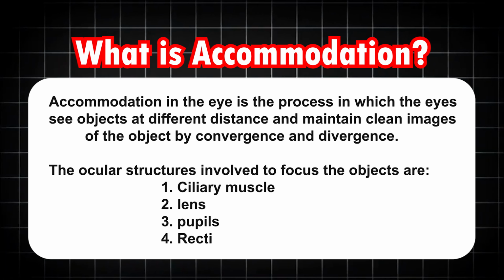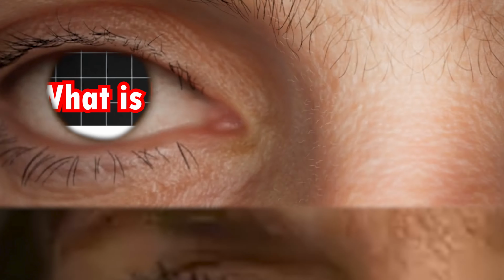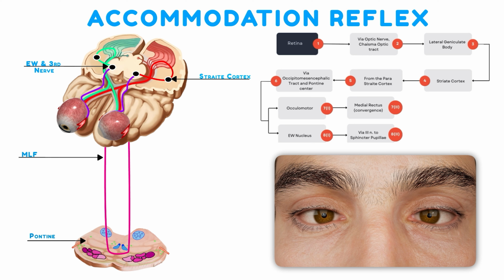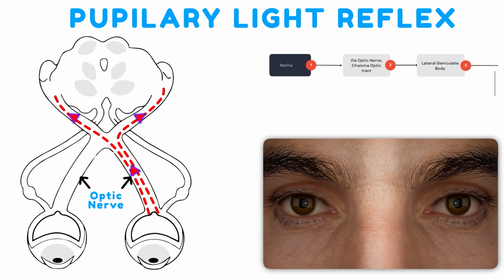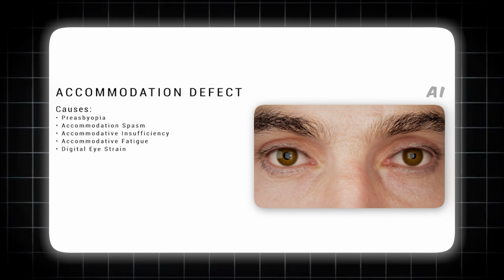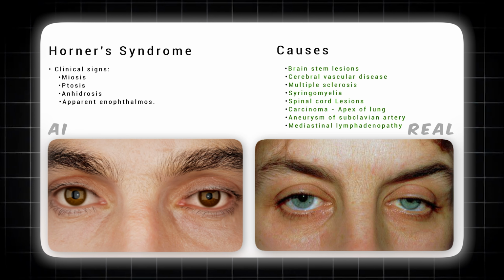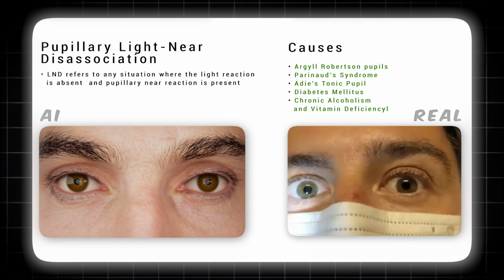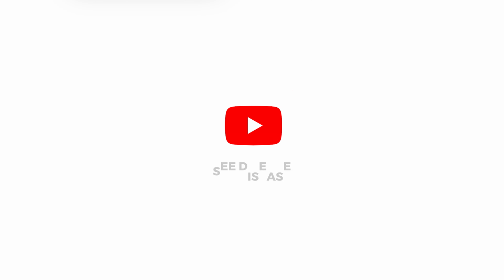Accommodation Reflex Explained | Stunning 3D & 2D Animations with MetaHuman Models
NEURO OPHTHALMOLOGY - V5

Understanding Accommodation : A Clinical Guide for Medical Students and Professionals

"Discover the fascinating Accommodation Reflex of the human eye in this visually engaging video! ✨ Our team brought this concept to life with stunning 3D animations, 2D motion graphics, and MetaHuman models, showcasing the intricate process behind how the eye focuses on near and far objects. Perfect for medical students and practicing physicians of medicine, neurology and ophthalmology, this video provides a clear, detailed, and artistic representation of this essential pathological process.

The content was created by Dr. Arul Prakash, a physician, and reviewed by Vascular Neurologist Dr. Narenraj Arul Prakash, a Neurologist and Stroke physician, Baptist Hospital, Little Rock Arkansas, USA.